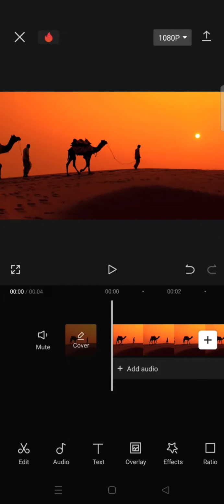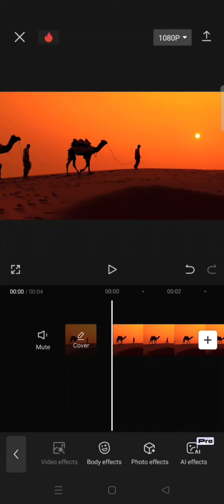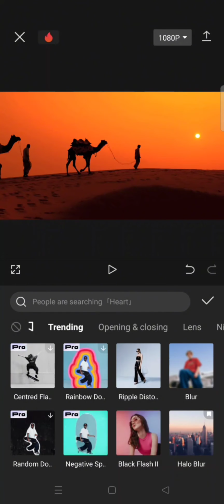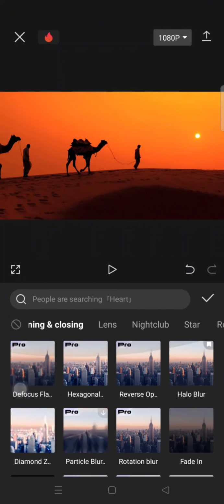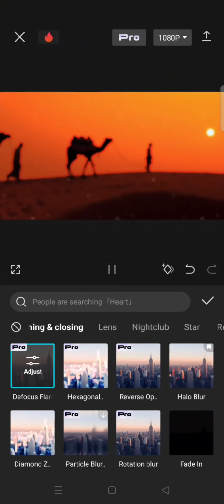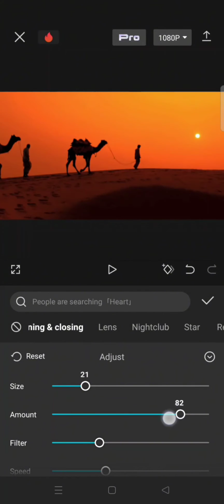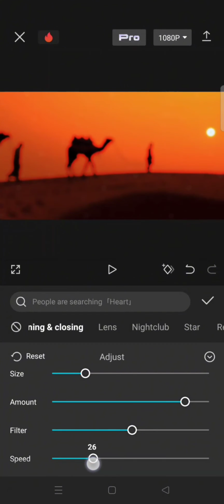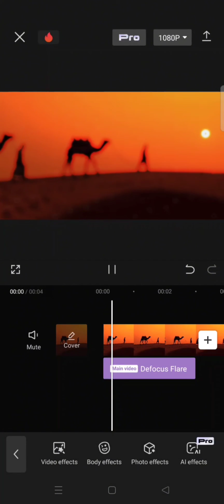[Enhance Your Video Openings with CapCut: New Defocus Flare Effect Tutorial!]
Try applying this newest CapCut video effect to your next edits